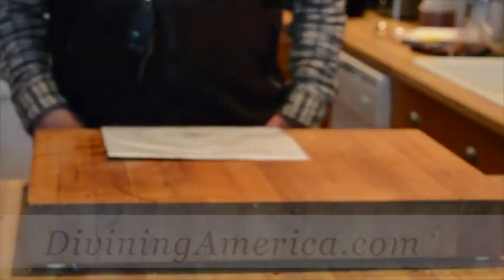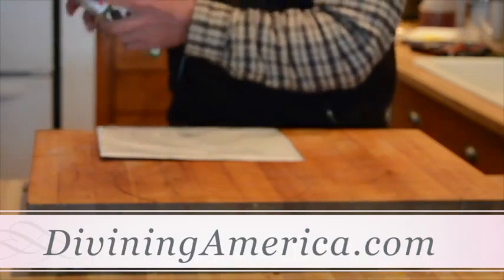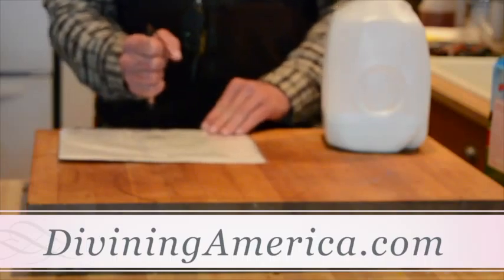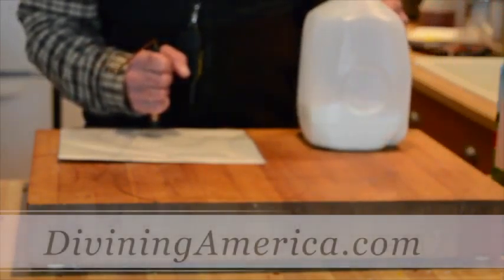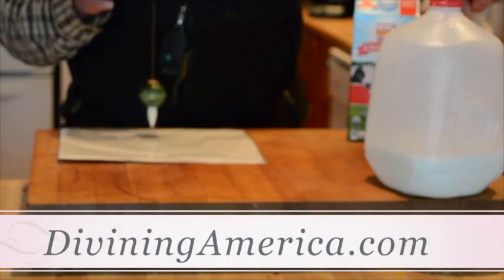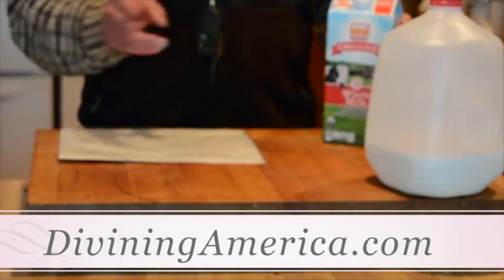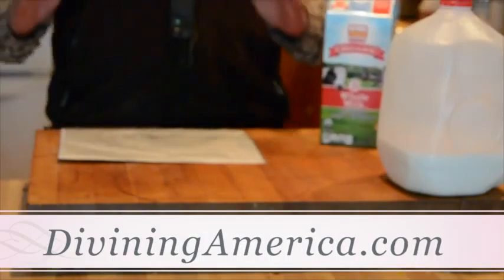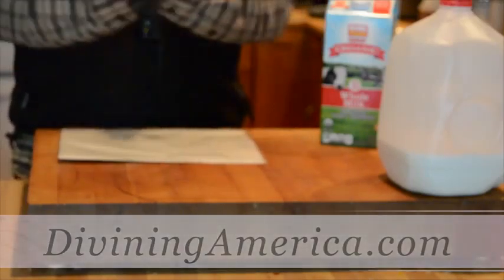Organic Milk versus Regular Milk, dowsing measures the difference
Is there a difference between regular milk and organic milk. Using my dowsing gifts I set out to see if there is any significant difference. If you're to lazy to watch the video I'll tell you the results anyway. Yes, there is a significant difference with Organic Milk being way better!